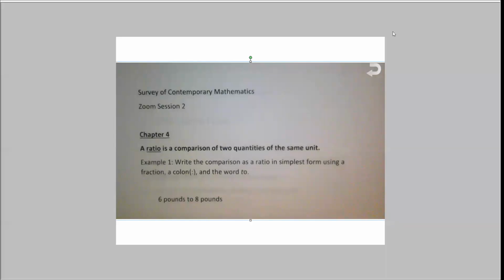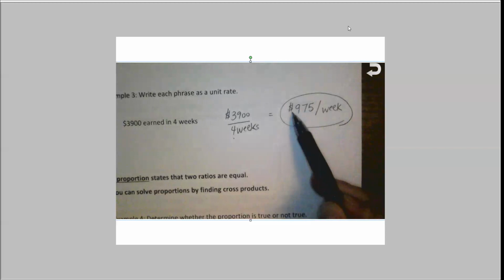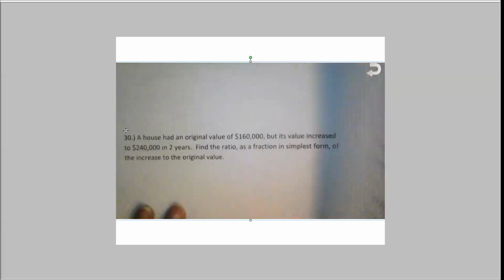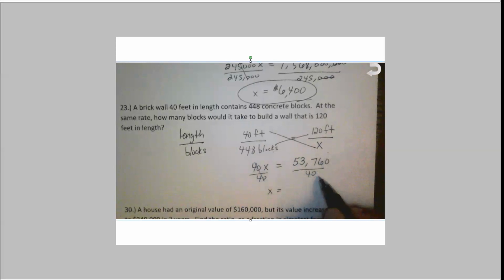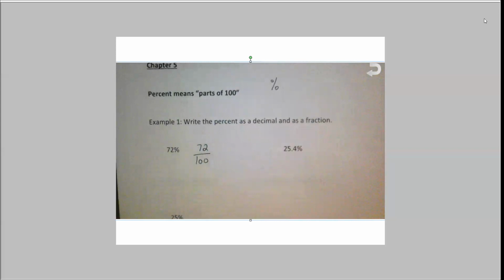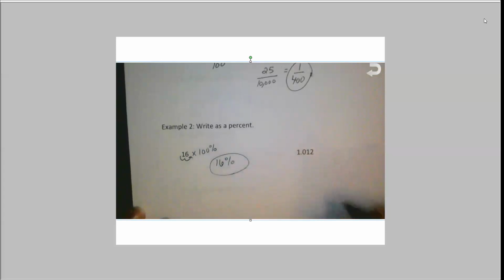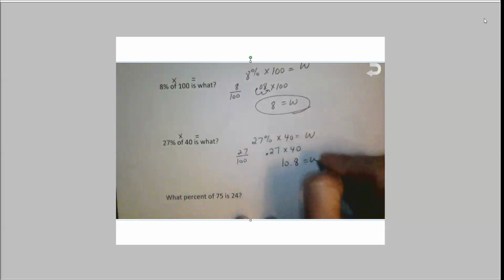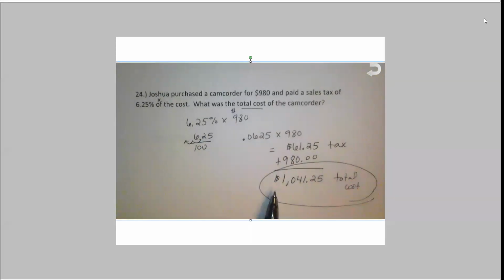zoom 11 2